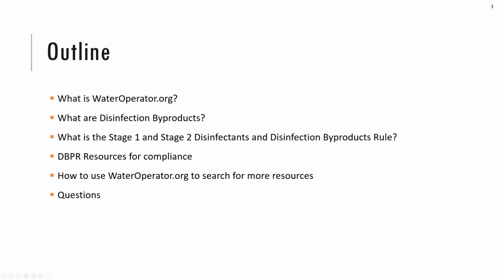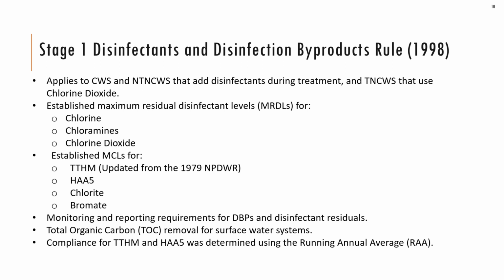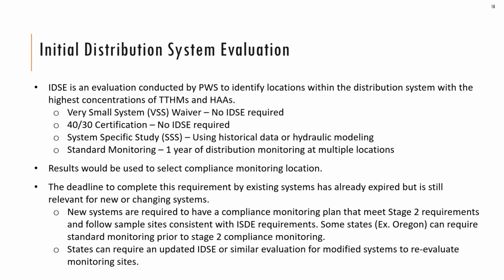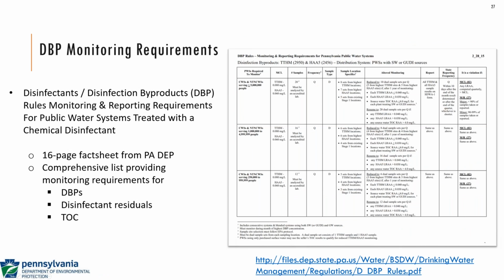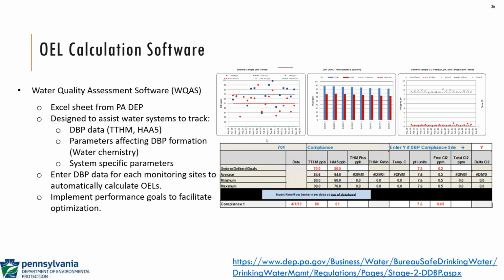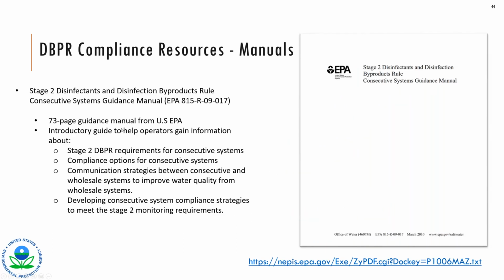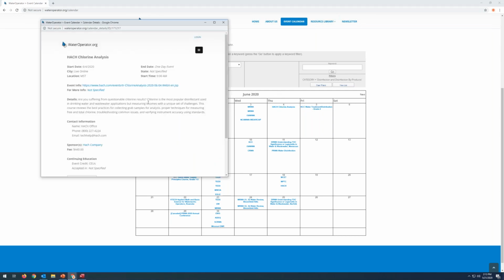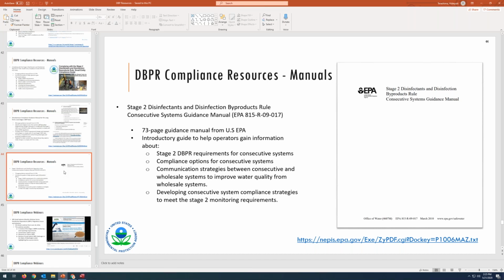Free Compliance Resources for DBPs | Recorded Live on May 21, 2020